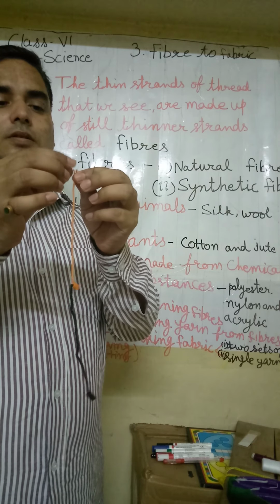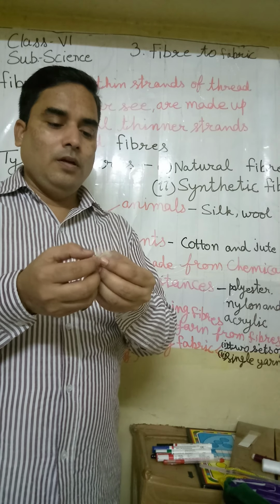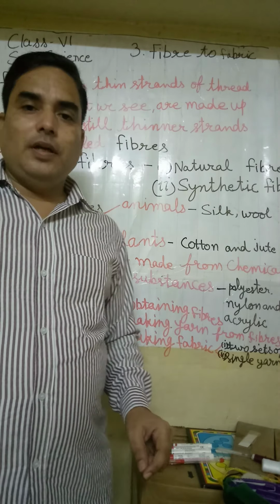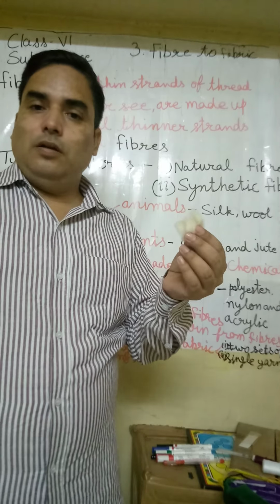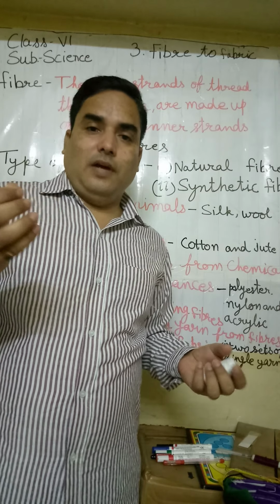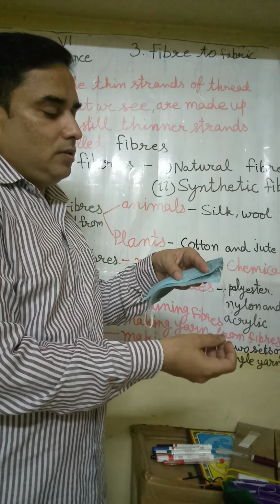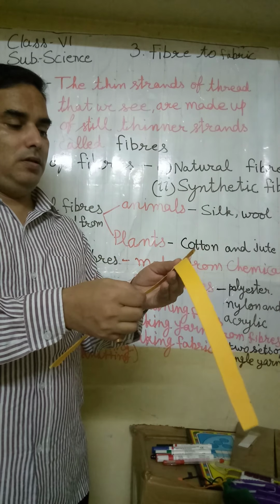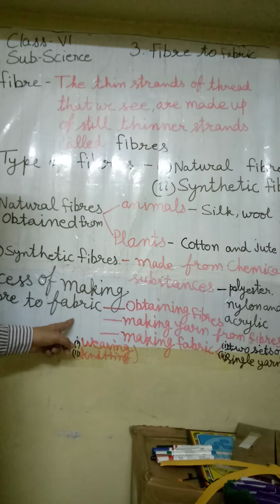Fibre to fabric class science